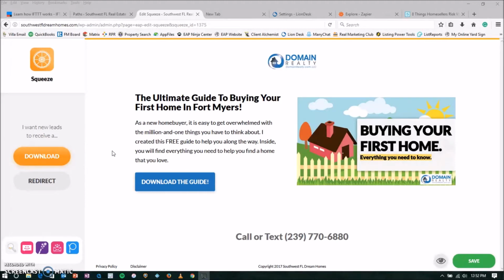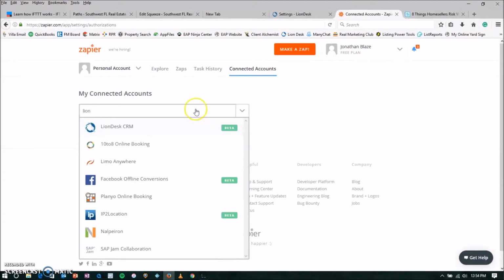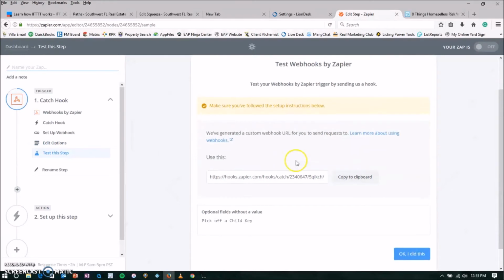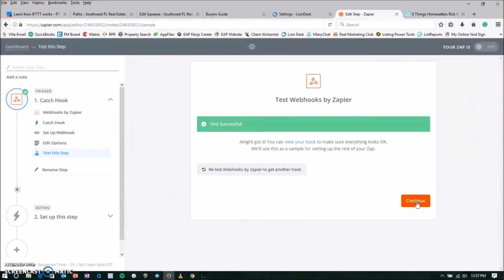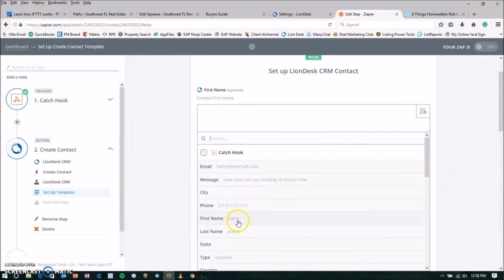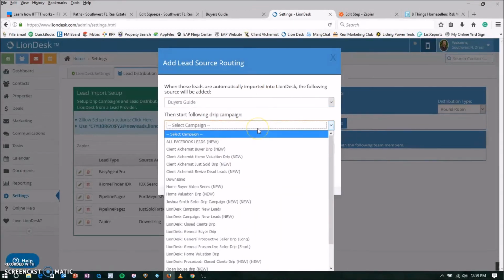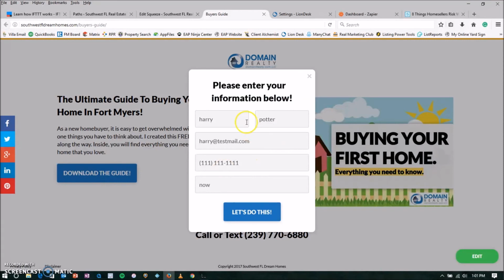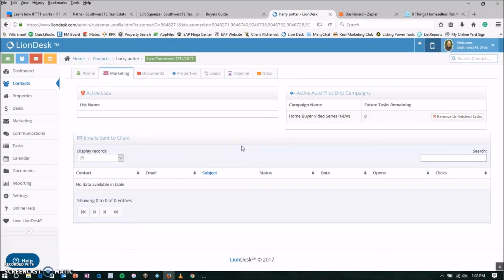How To Connect Your LeadSite To ANY CRM YOU WANT!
Huge shout out to Jon for agreeing to help me with this video. He did an excellent job breaking down exactly how he is making the most of the webhook feature.

We added a web hook to LeadSites because of the number of different CRM providers out there. We are always going to work towards growing our base of integration partners...However, instead of waiting for those other companies to build out the necessary API for us to access we decided to do this in the mean time.

If you guys have any specific questions feel free to drop them down below in the comments of if you're a LeadSites user please don't hesitate to shoot a ticket into support and we can help you get your connection setup.